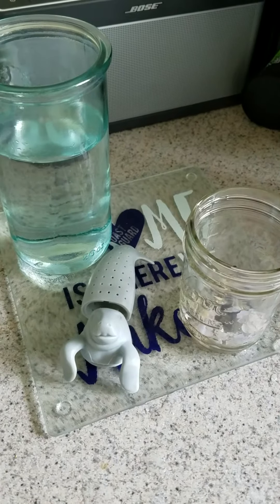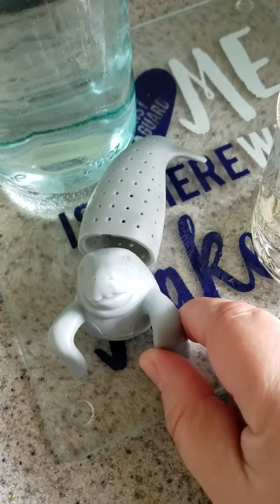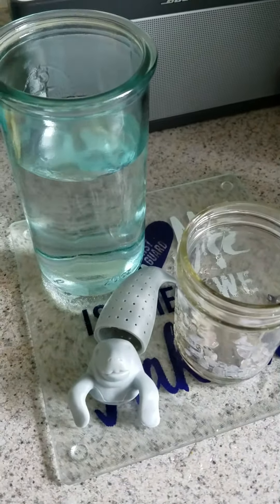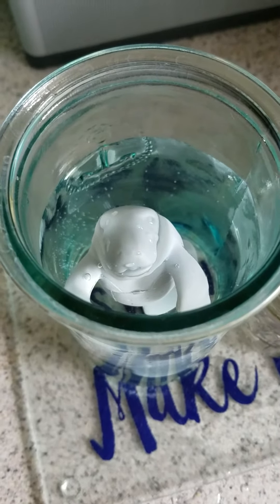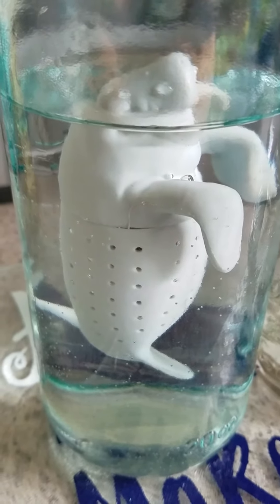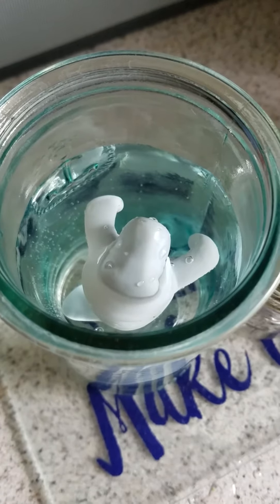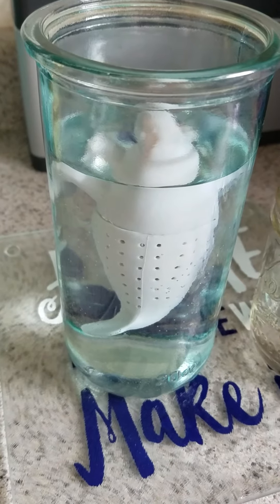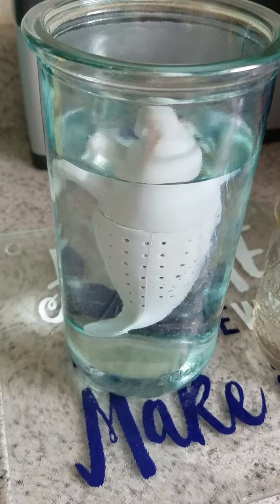Creating Gem Elixirs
I will be showing you how to create a simple gem elixir for drinking in, some lovely crystal healing. Make sure to rinse your crystals prior.